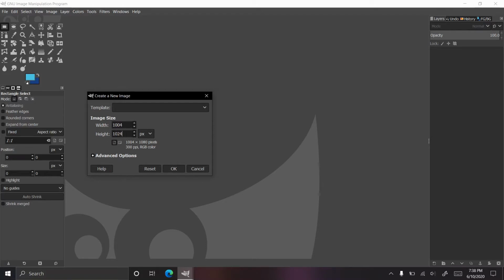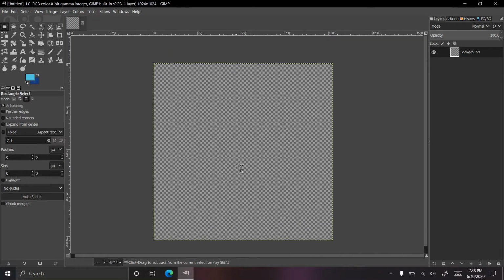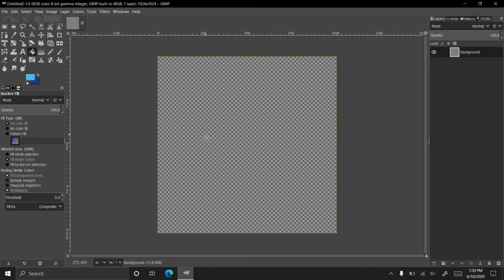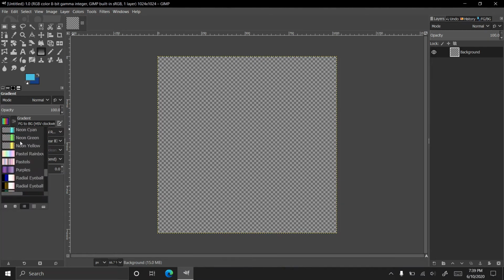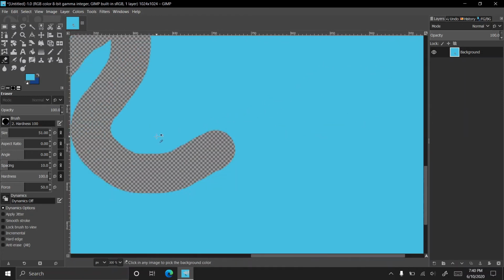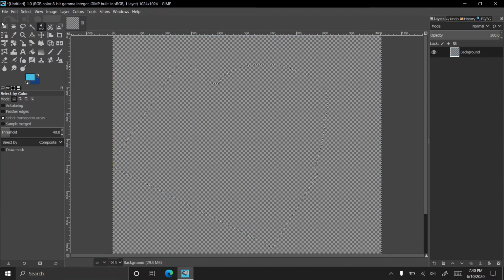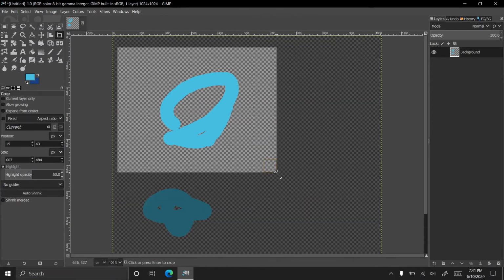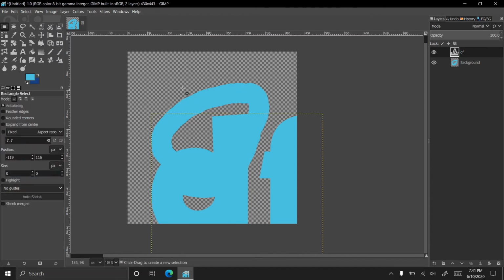Tools | GIMP Tutorials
GIMP is a free graphic editing software that has many features useful for image editing and design. GIMP provides many tools that you can use for drawing or graphic editing. Many of these tools work the same or similarly to how the tools work in other graphic editing programs.